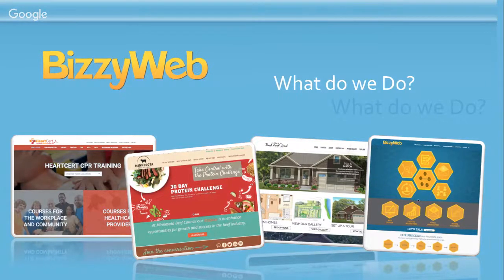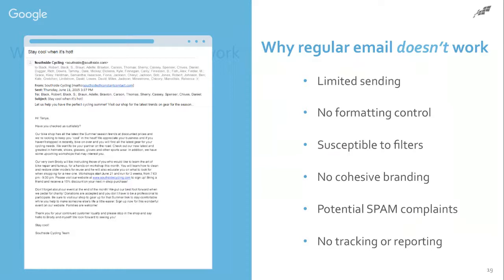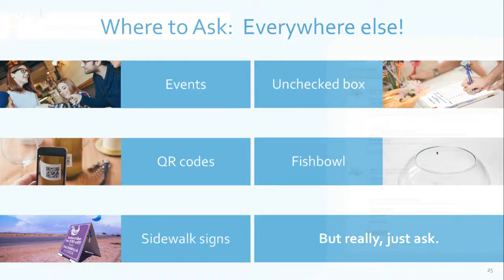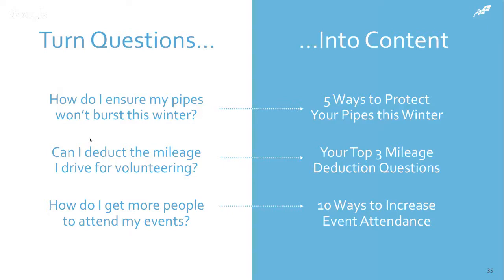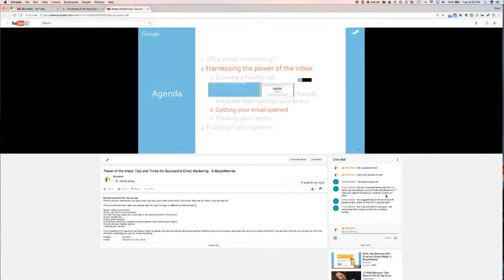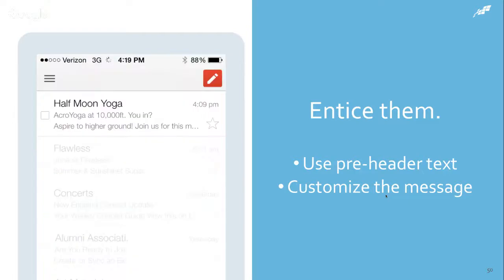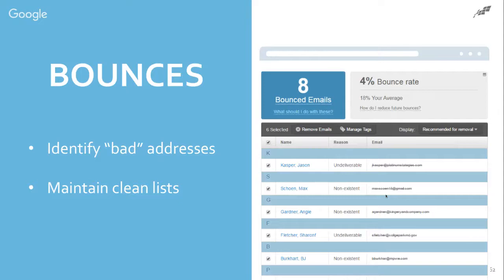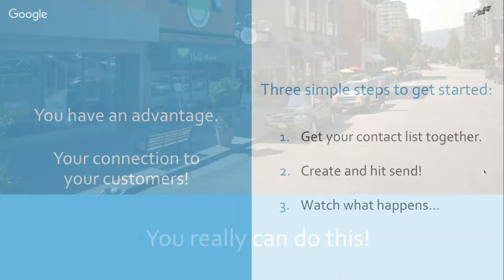Power of the Inbox: Tips and Tricks for Successful Email Marketing - A BizzyWebinar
What is the first impression you give when they see you in their email inbox? And when they see you there, what do they do?

This powerful seminar takes you step-by-step through the keys to effective email marketing:

What it really is (and isn’t)
What it can do for your business
And the five easy steps you must take to harness the power of the inbox!
Grow a healthy list
Create great content
Customize a beautiful, mobile-friendly template that matches your brand
How to get your emails opened
Tracking your results

From revealing why regular email doesn’t work, to insider tips and techniques like automated list building tools and the design elements that work (and those that don’t!), this seminar will give you the keys to the most effective marketing you can do: email marketing.